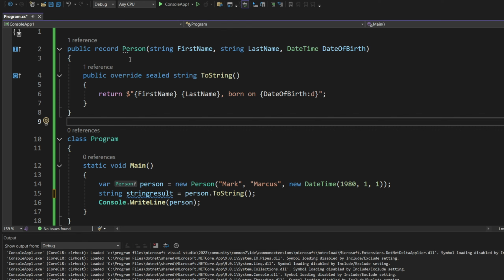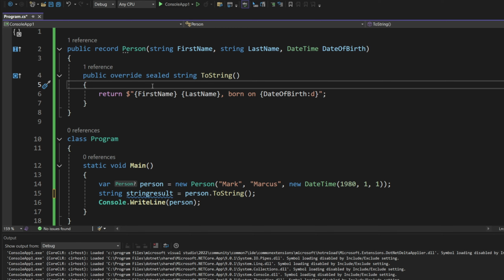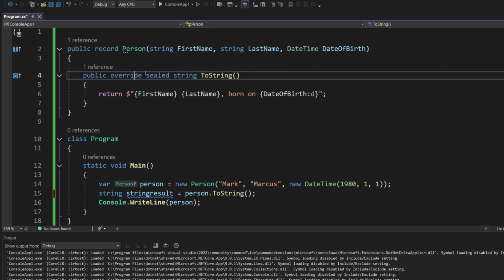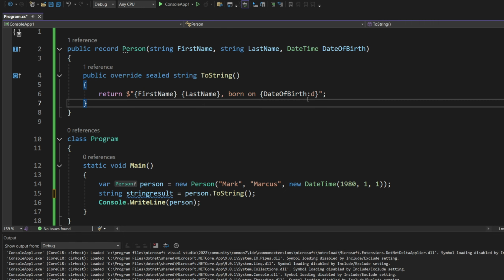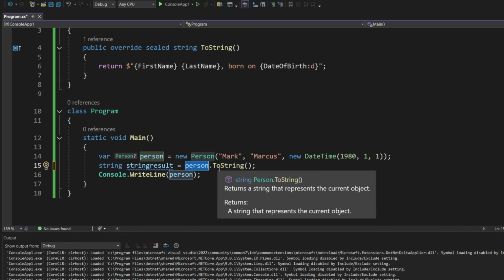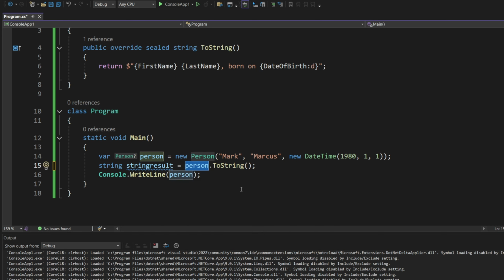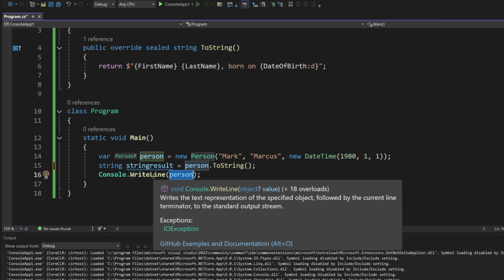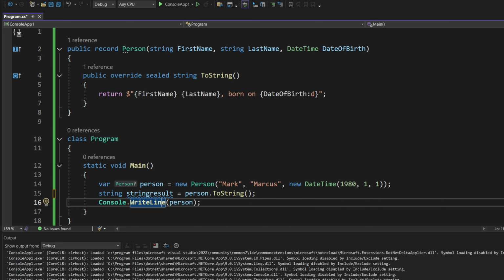Override ToString method for record type in C#/NET.9